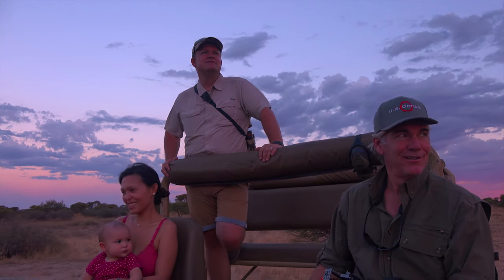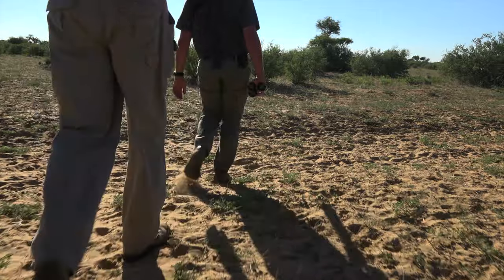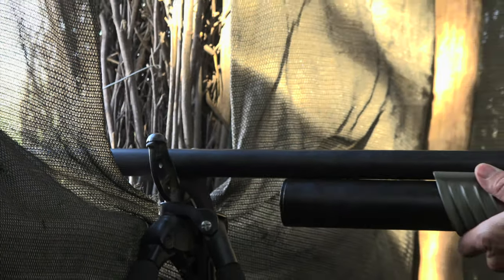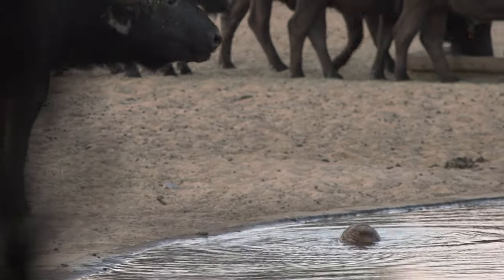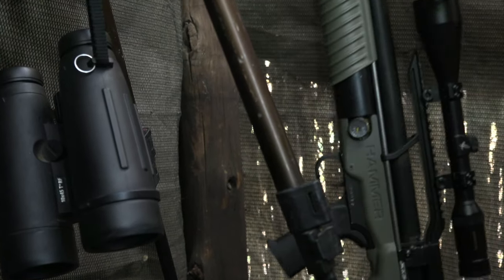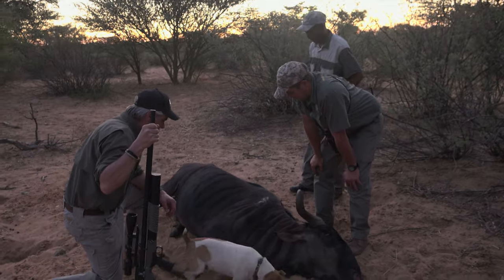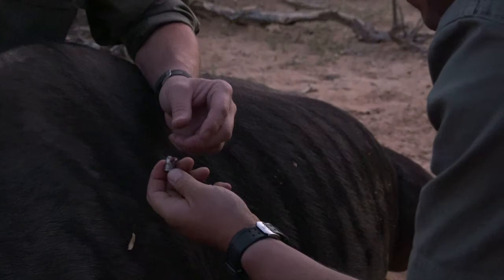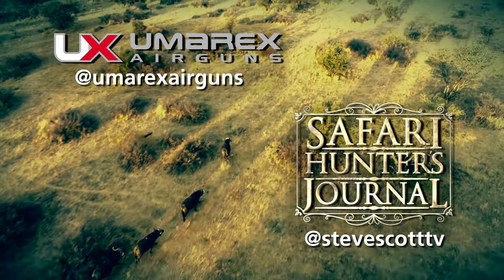Poor Man’s Buffalo - Safari Hunter's Journal S17 Ep 04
The results so far have been positive, but the level of difficulty is dramatically increased when the sights of the Umarex Hammer 50 caliber airgun settle in on the shoulder of a blue wildebeest.

If you’d like to be notified when the next episode is uploaded, click on the bell icon.

Safari Hunter's Journal explores the roles of Man and hunting in today’s 7 billion-plus person world.  With the hunt as the story-telling device, SHJ explores the people, places, habitat, and wildlife that make Africa the foremost destination for sportsmen & women worldwide, while incorporating current issues of conservation, human-wildlife conflict, and the role the tourist hunter plays in an evermore politically correct world.

✅ For more information about the Umarex Hammer .50 Cal Air Rifle

Africa is the ultimate hunting destination, with more species and hunting opportunities than anywhere else in the world. But traveling to a distant land where creatures and customs are different can be intimidating, and unfortunately, this simple lack of knowledge has kept many sportsmen and women from experiencing the hunt of a lifetime. Safari 101, a comprehensive guide, covers the following: travel, choosing a professional hunter, firearms, safari clothing, hunting techniques, shot placement, and trophies. The knowledge you need to make your safari a success.